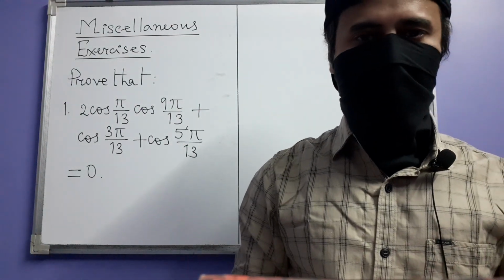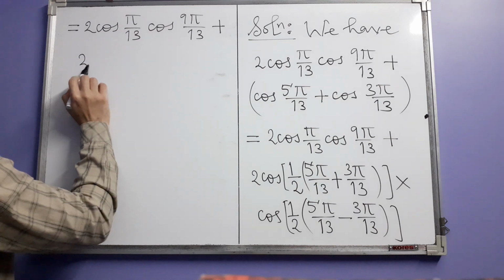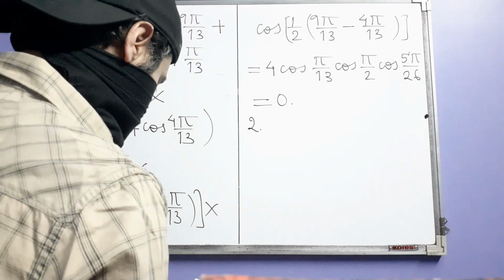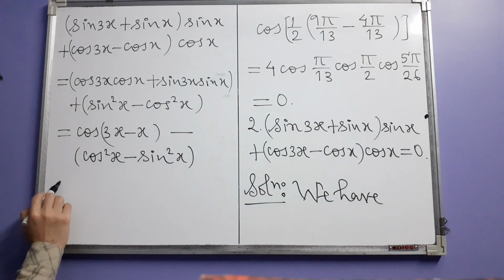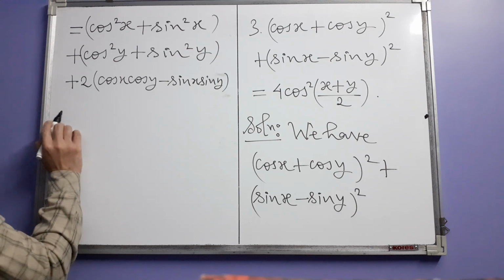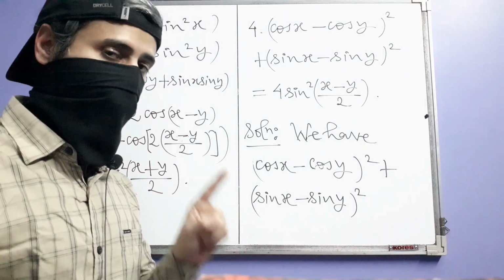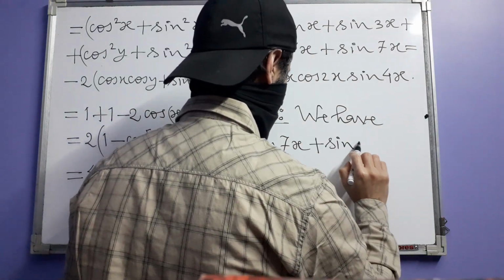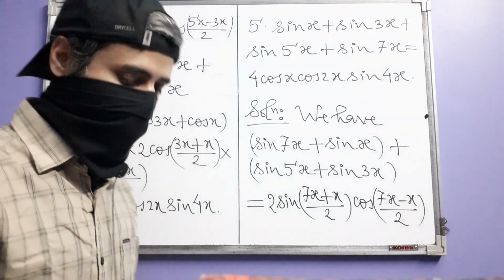Class XI, NCERT (Trigonometric Functions)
We start the miscellaneous exercises. In this part we solve Exercises 1-5.